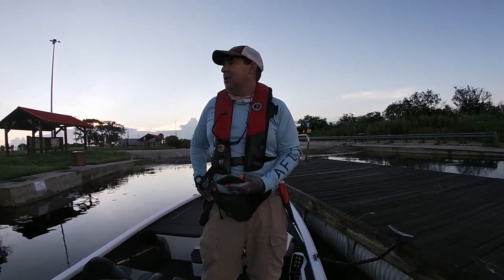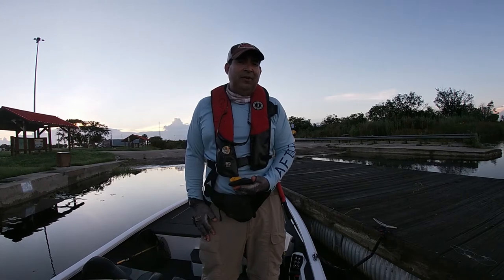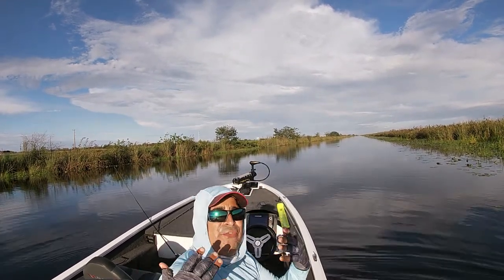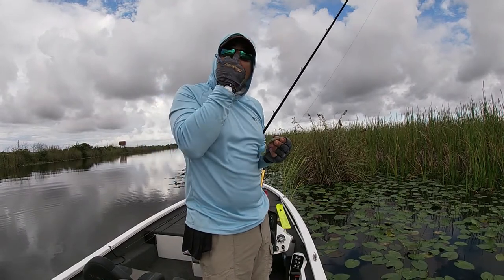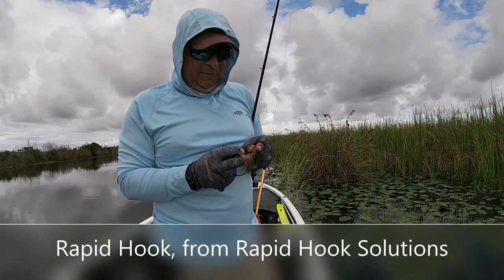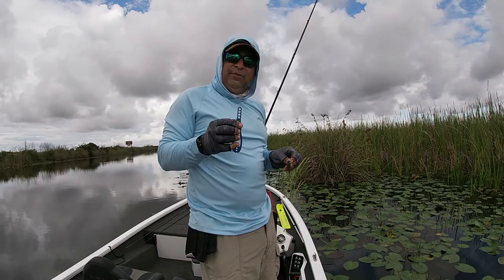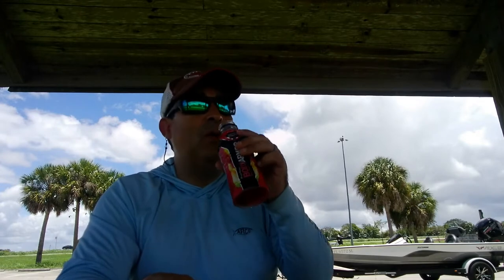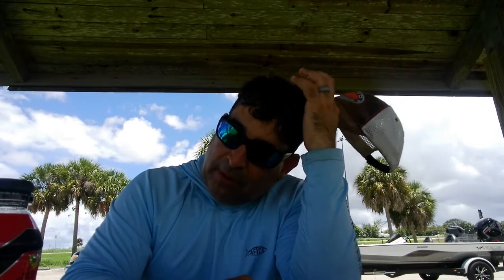Hooked on Peacock and Bass Fishing? Try These 2 Techniques for Success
In this video, I bring you guys along fishing on Alligator Alley in the Florida Everglades. Watch how I stick a 7lb bass on a HB frog and catch several Peacock bass to boot. Enjoy!! :)